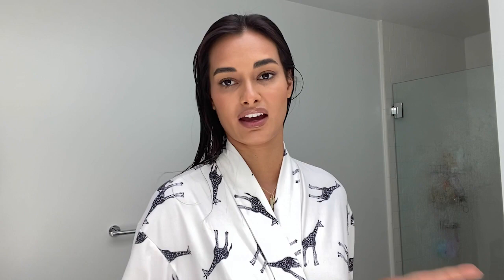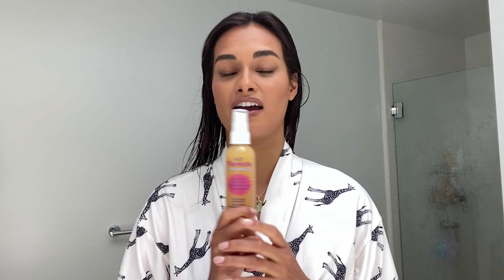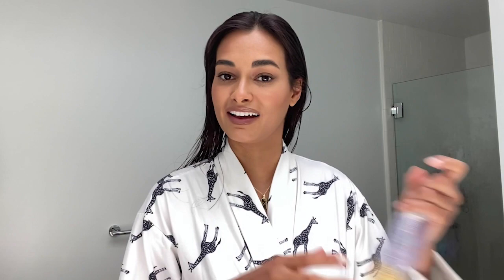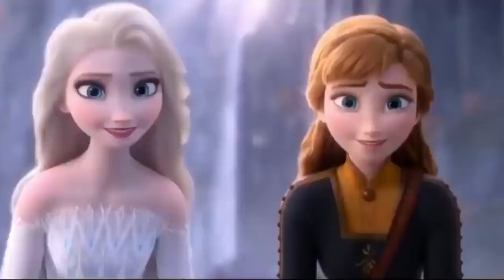How I Style My Hair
On today’s video I’ll show you guys how I do my hair and some tricks on how to make it shiny and healthy looking!